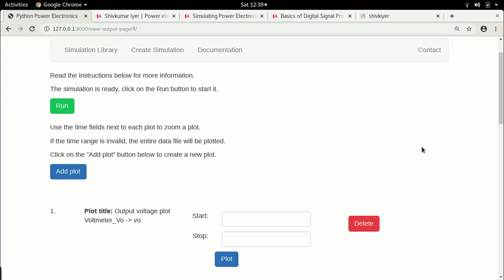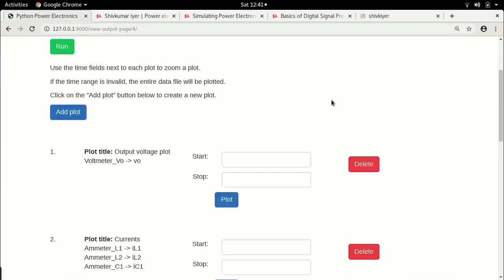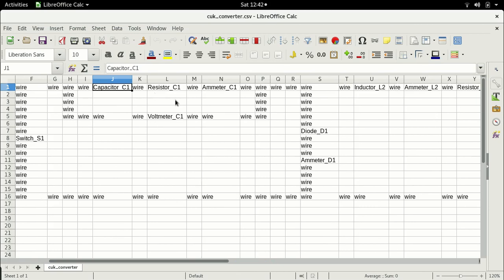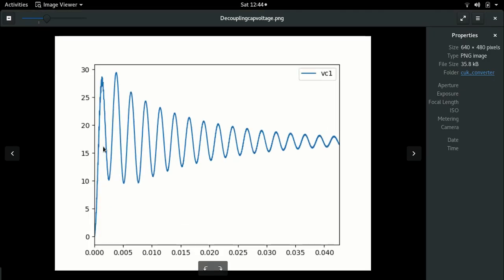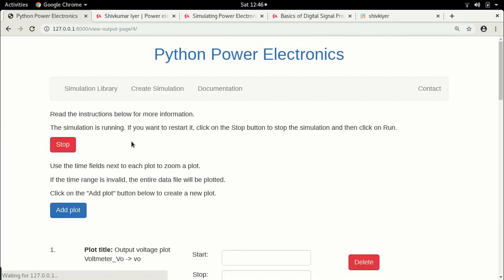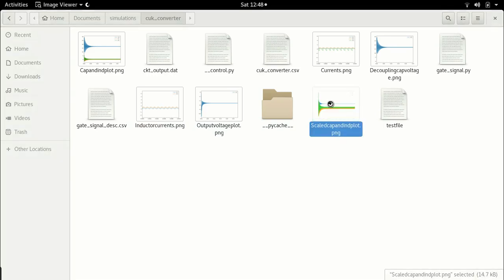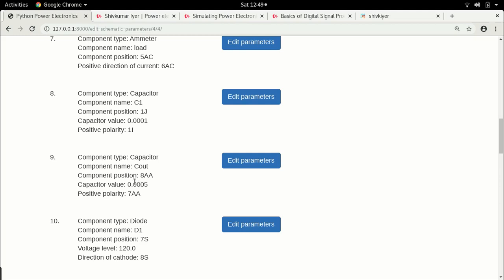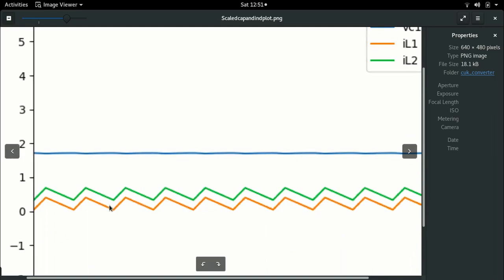Analyzing the role of the decoupling capacitor in a Cuk converter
Examining the voltage across the Cuk converter in comparison with the inductor currents to examine how energy is managed in the Cuk converter.